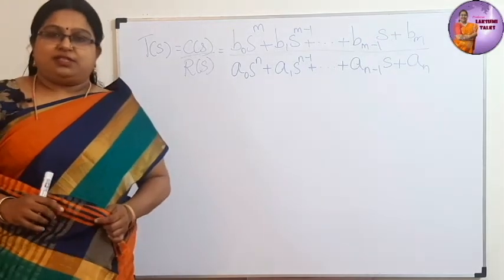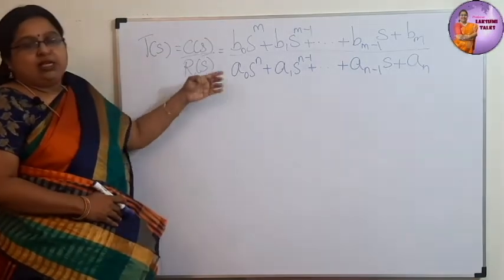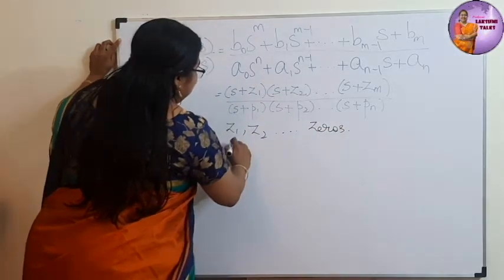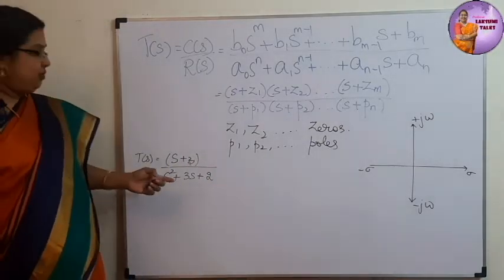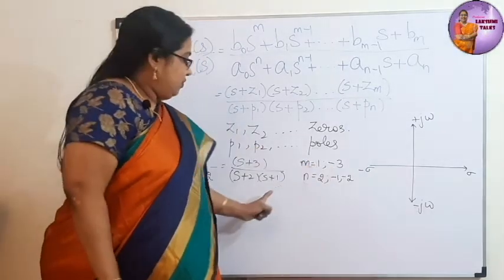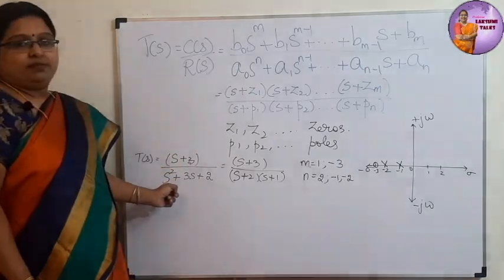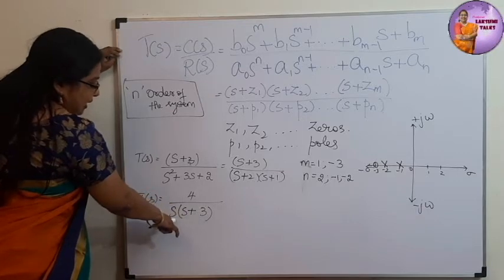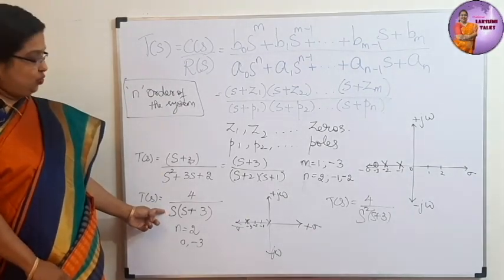Control Systems Lecture 18 – Order & Type of System : Pole Zero Plot (English)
Topics Covered:
Pole Zero Plot
Order & Type of System